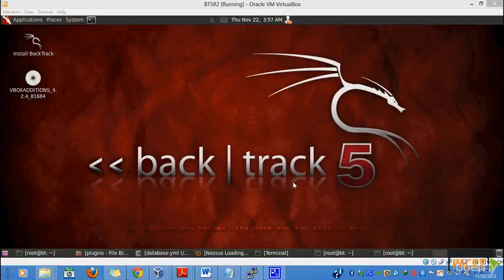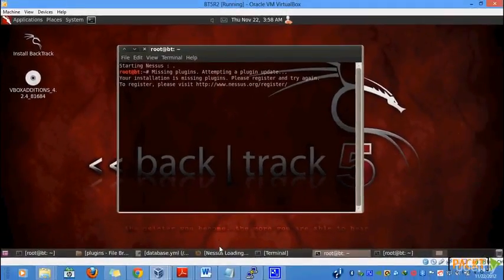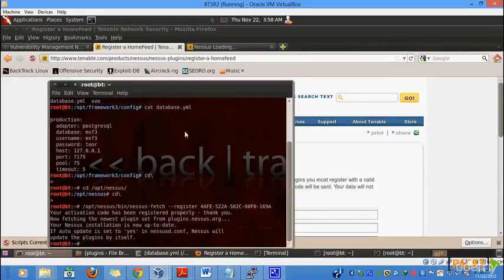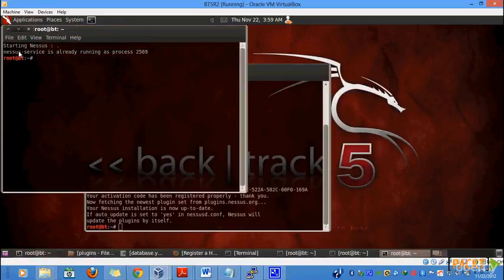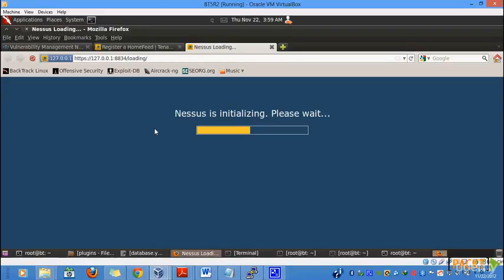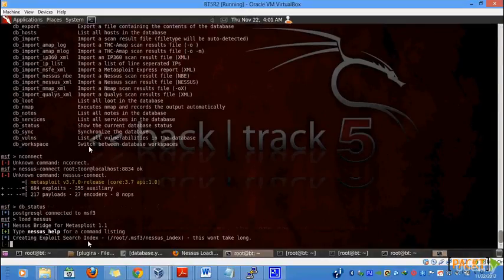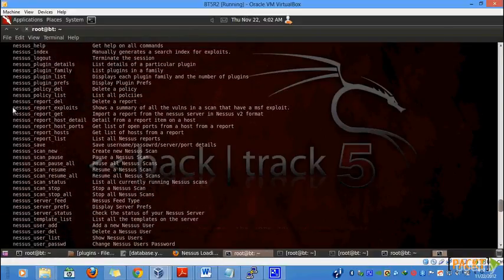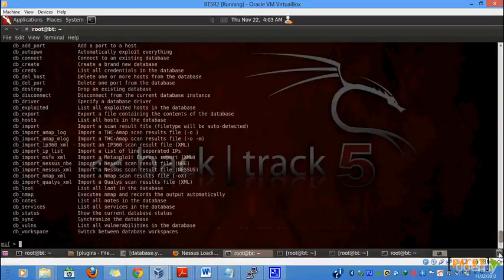vulnerability scanning with nexpose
expert metasploit penetration testing course section5